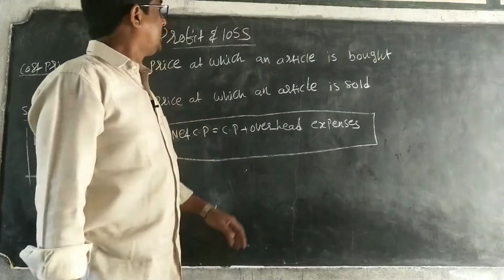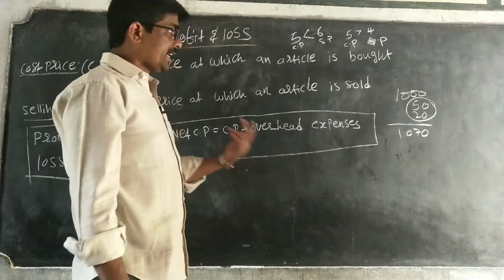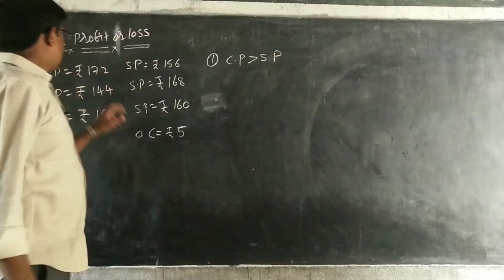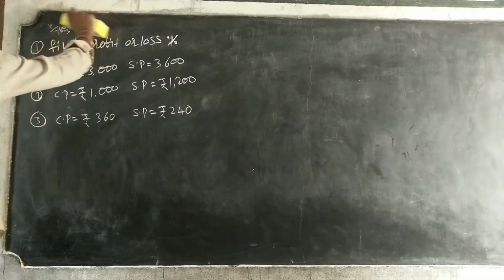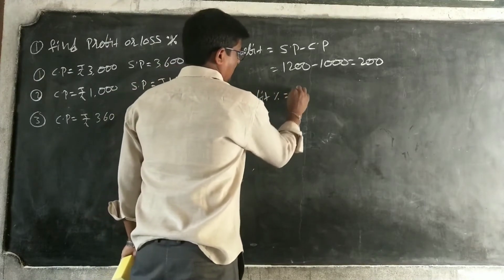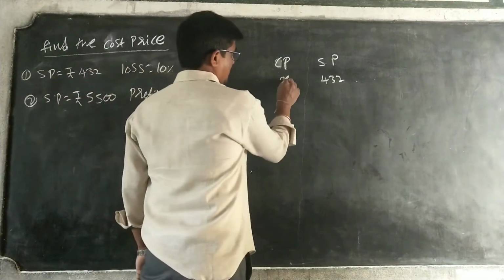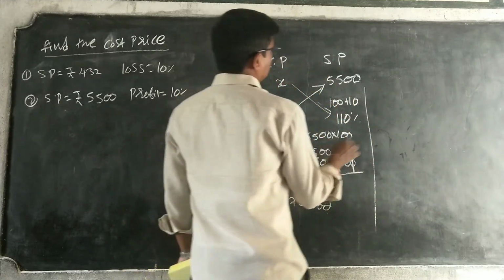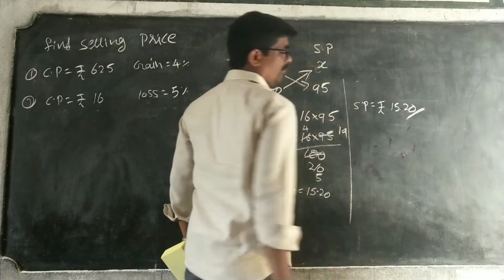profit and loss basic concept part1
profit and loss gor class 5th, 6th and navodaya classes